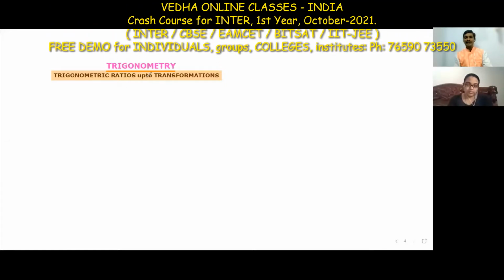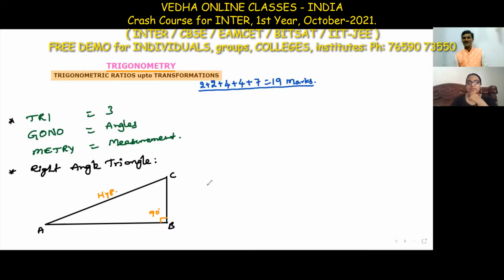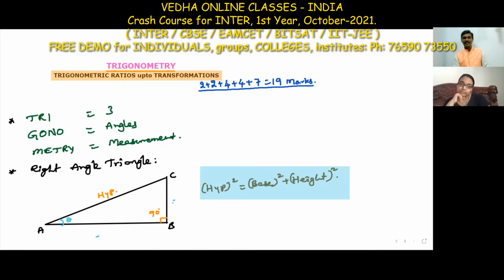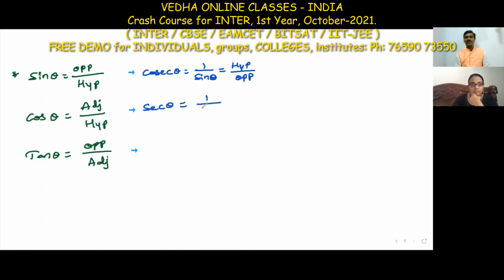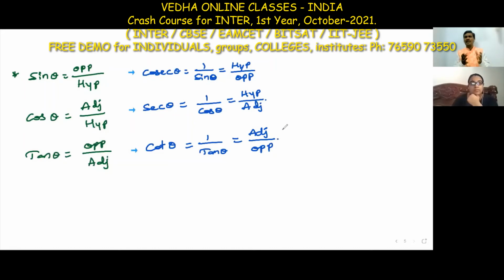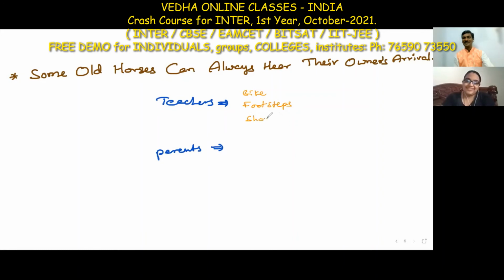TRIGONOMETRY, introduction, MATHEMATICS, cbse, ISC ,icse, 10th class. FREE DEMO: Ph: 76590 73550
TRIGONOMETRY, introduction, mathematics 1A, inter, 1st year, cbse , ISC, icse, MATHEMATICS, 10th class,class 11, class12.
Crash Course for INTER, 1st Year, October-2021 examinations .(TELANGANA, ANHRA PRADESH, also useful for STUDENTS of CBSE/ISC/IGCSE, all others state board students of class11, class12) Online class by BHASKAR Sir.

LINKS:

1. fast calculation techniques - VEDIC MATHEMATICS, USEFUL for every student for competitive exams as well as ACADEMIC exams.

7. COMPLEX NUMBERS, important SHORT ANSWER QUESTIONS, mathematics 2A, INTERMEDIATE.

8. COMPLEX NUMBERS, important SHORT ANSWER QUESTIONS, mathematics 2A, INTERMEDIATE, TELANGANA & Andhra Pradesh. Also useful for cbse/ icse/ other state board students.

12. DEMOVRE'S theorem, introduction & formulae, maths 2A, INTERMEDIATE.